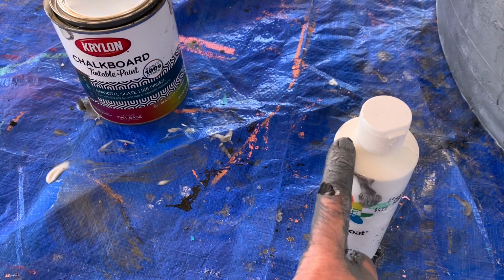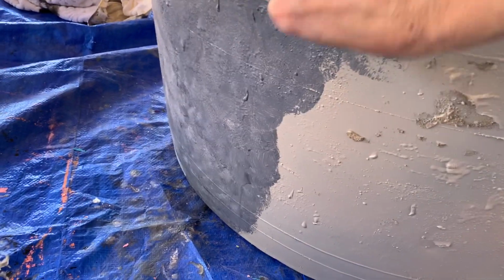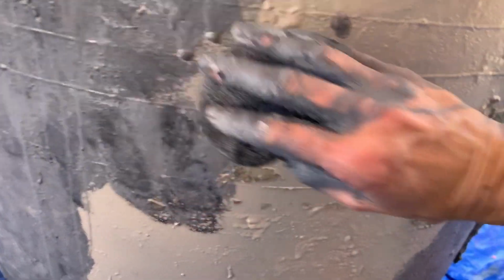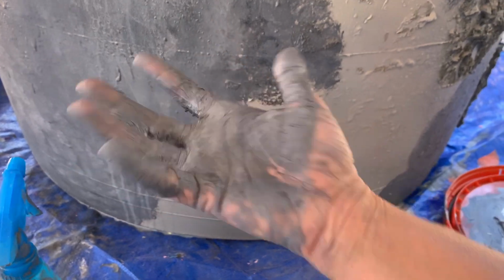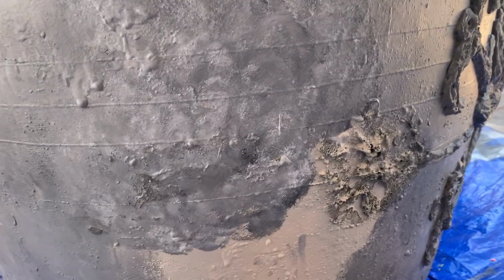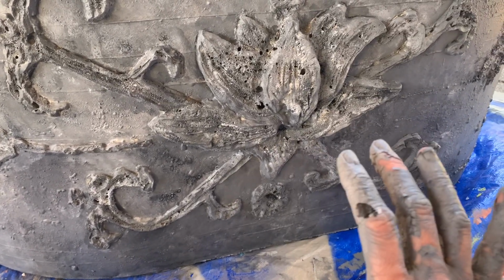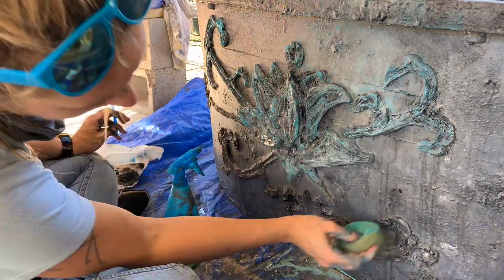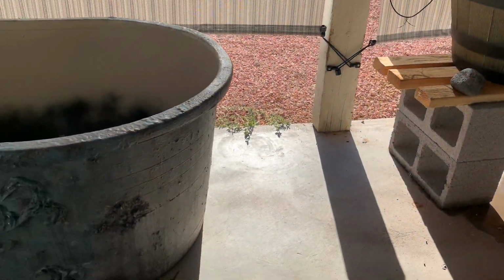DIY Faux Concrete Pond: Part Two Chalk Paint!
This is the second part of my DIY Faux Concrete Pond Project, adding chalk paint to create an aged concrete look.